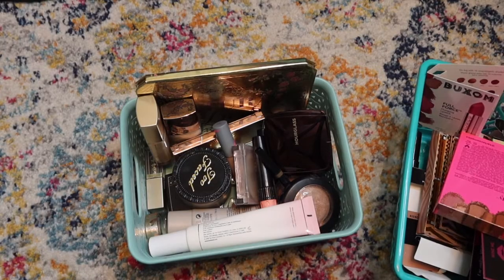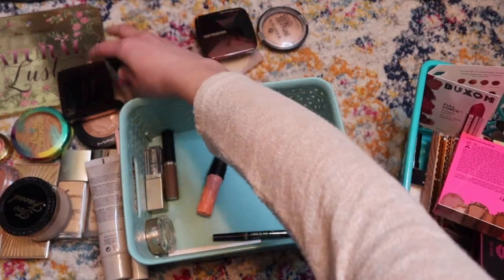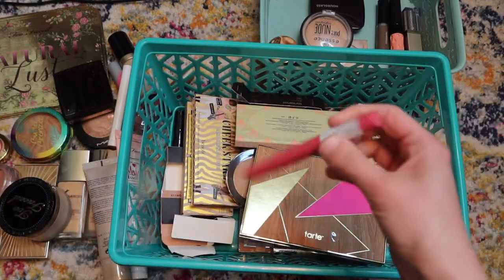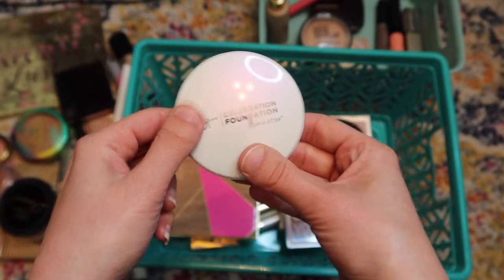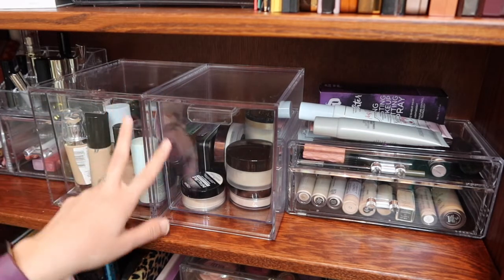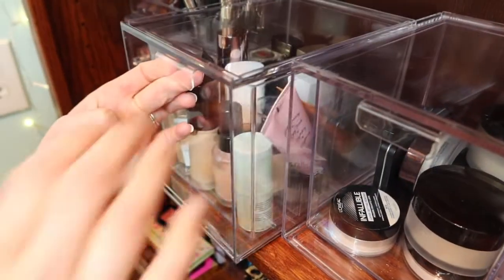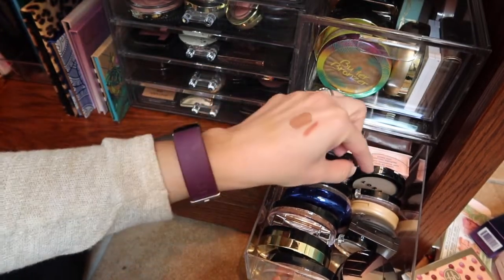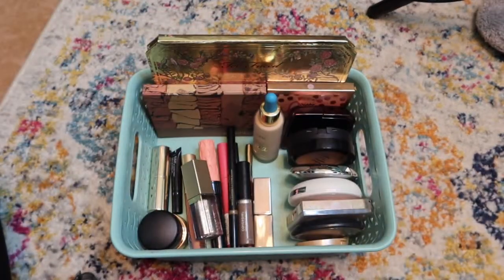Weekly Makeup Basket I New Makeup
Hey all! I hope you enjoy!

Smaller Drawer Container:

Larger Drawer Container:

*Fitness Information:

(Videos are coming soon!)

Makeup: @makelifeyourrunway_
Fitness: @makelifefit_